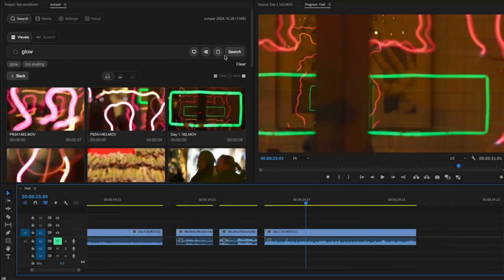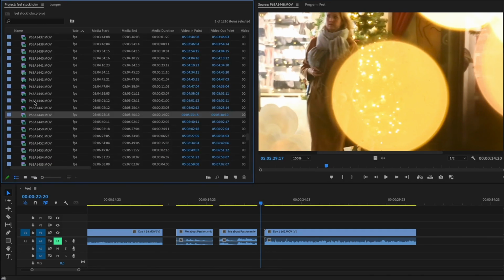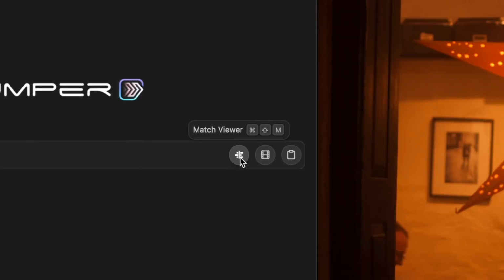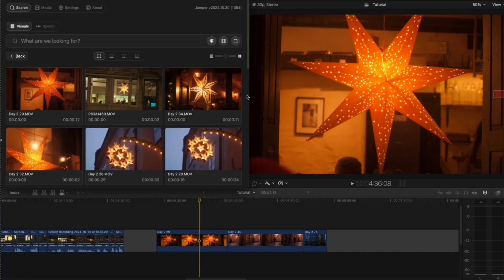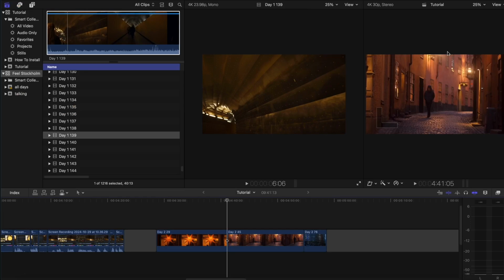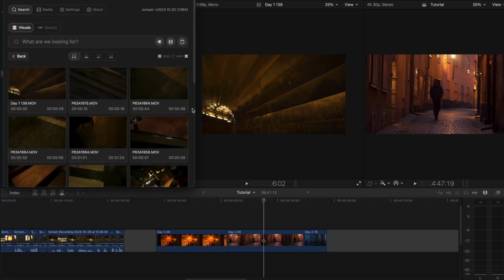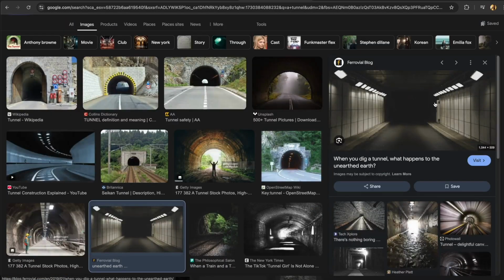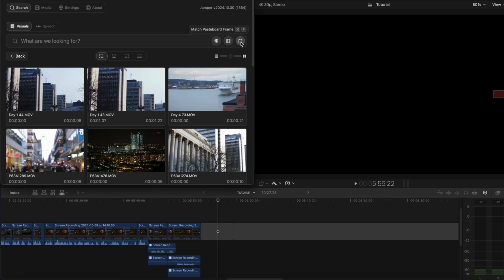Jumper walkthrough: Different ways to search (3/8)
This segment covers multiple ways to find footage: Match Source Monitor (Premiere), Match Viewer/Event Viewer (Final Cut Pro), and the handy 'Match Pasteboard Frame' for searching with external images. Whether you’re editing in Premiere or FCP, these tips will save you time.